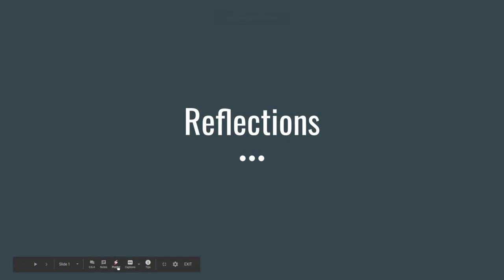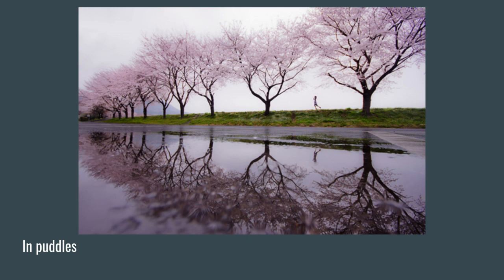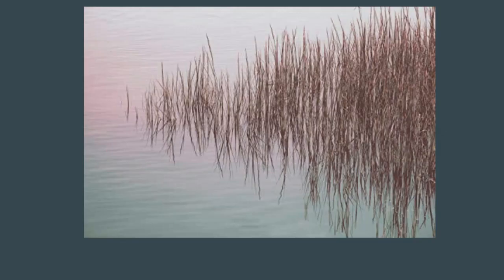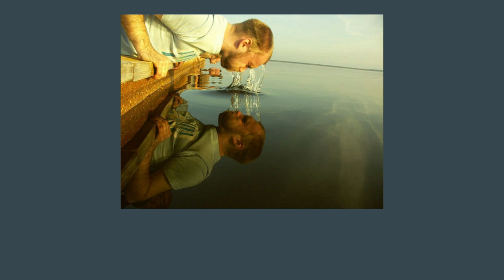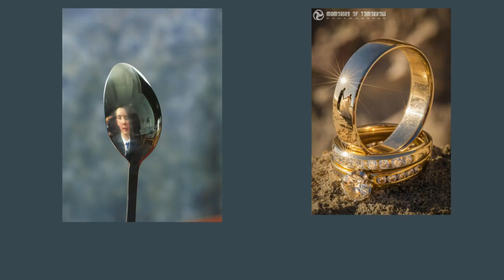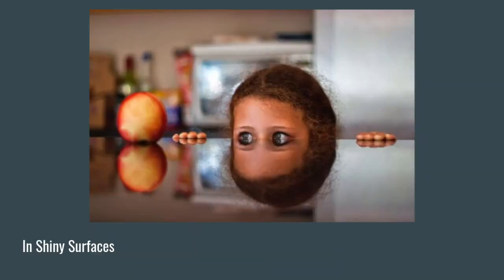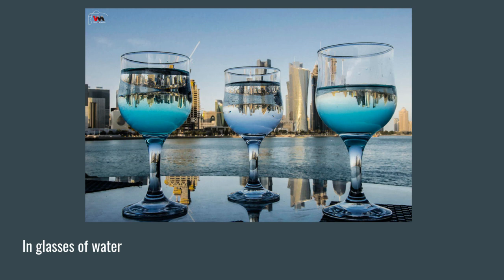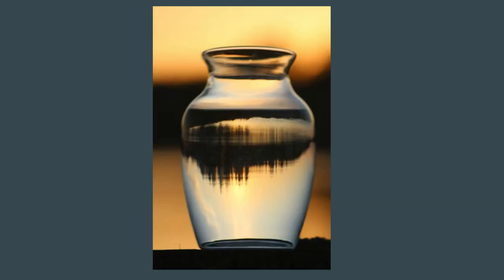Types of reflections in photos